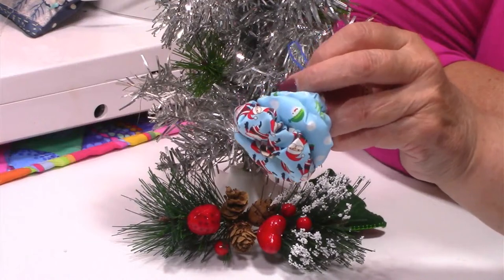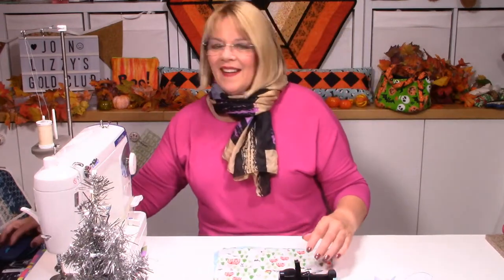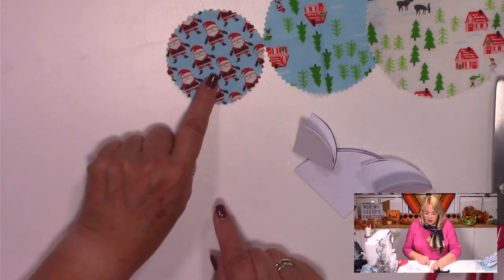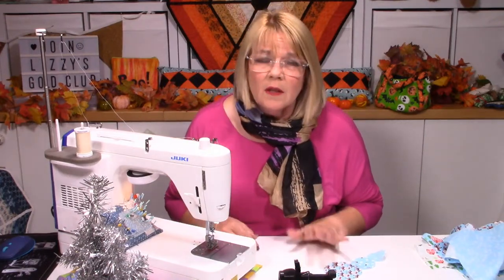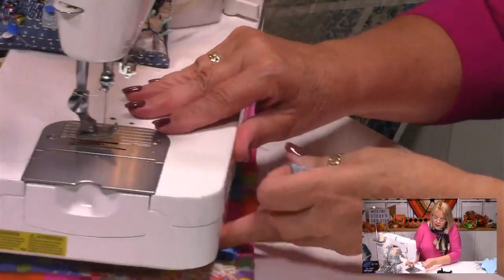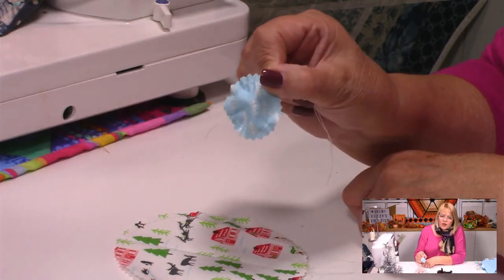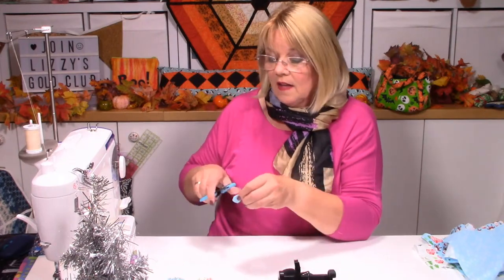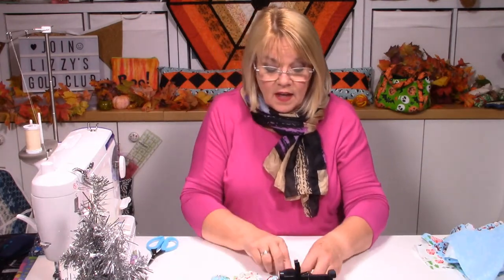Sew a puffy Christmas tree decoration - Lizzy Curtis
Join in for an hour of stitching fun, making MIM49, all puffed up.